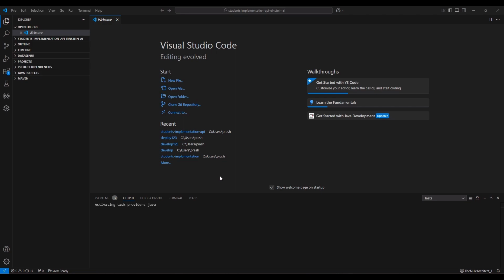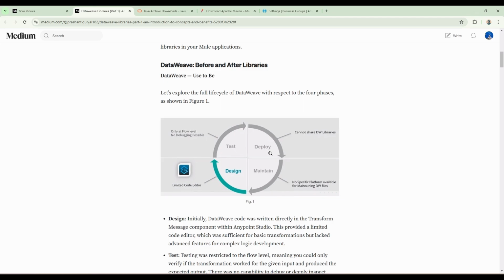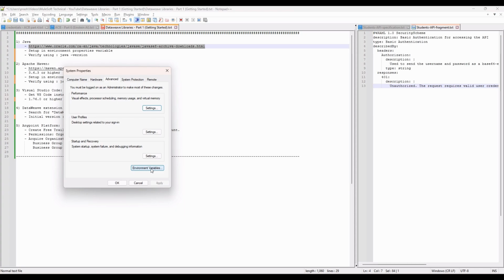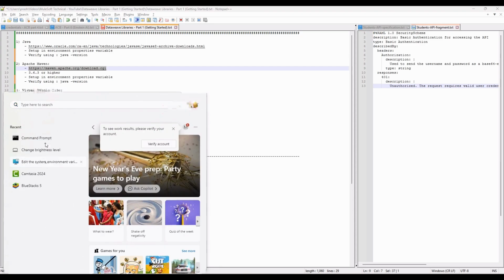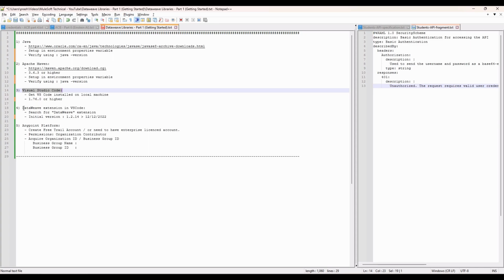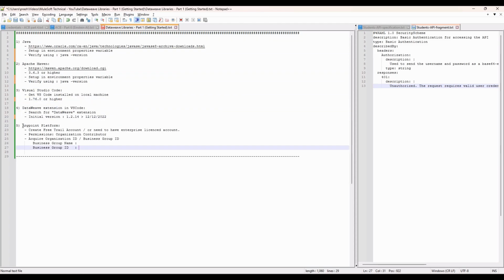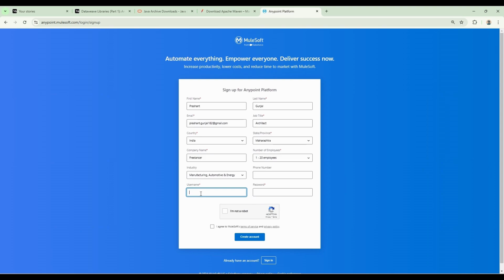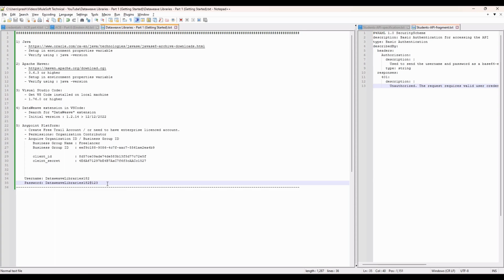Dataweave Libraries - Part 1: Getting Started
Welcome to the first video in our DataWeave Libraries Series! 🚀
This video covers everything you need to know to start developing DataWeave libraries:
🔧 Required tools and software setup
📜 Fundamentals of DataWeave scripting
🤔 Why DataWeave libraries are a game-changer

Join me in this exciting journey into DataWeave development.